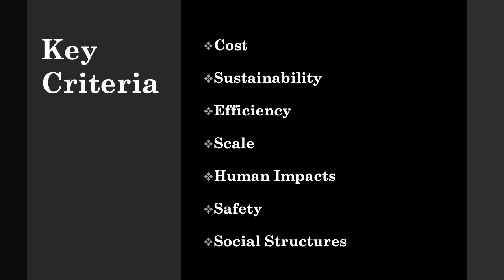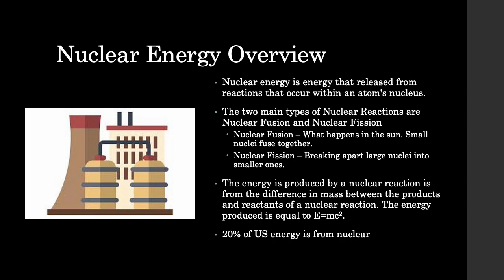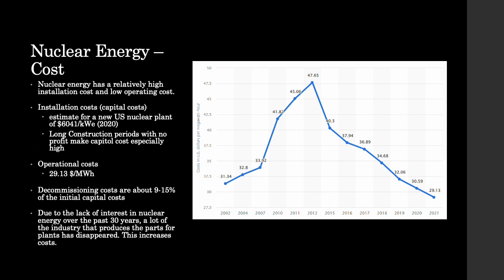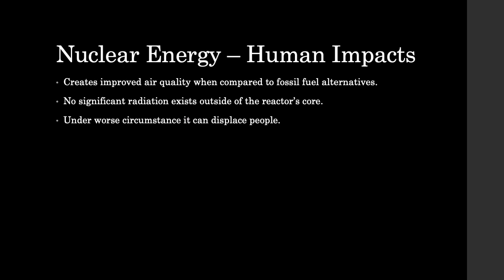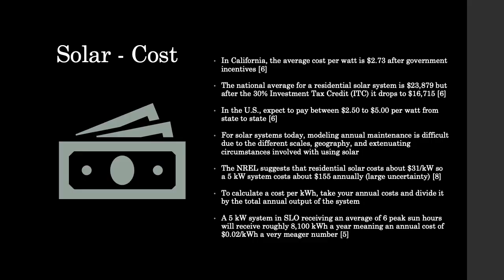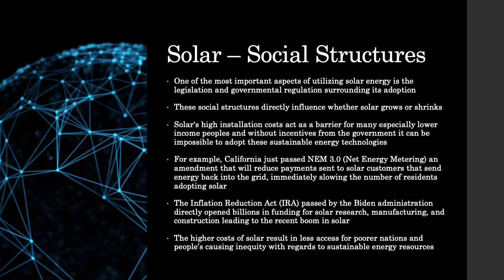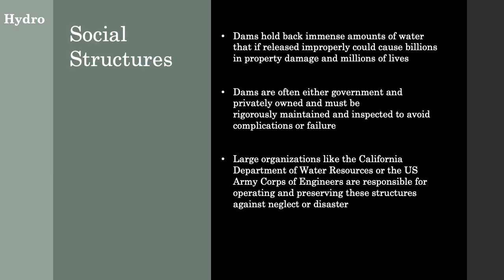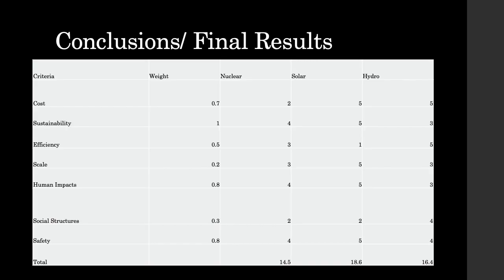ME 303 Project - Energy Comparison - Nuclear, Solar, and Hydro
This video will describe the advantages and disadvantages of three energy production sources. Nuclear, Solar, and Hydro